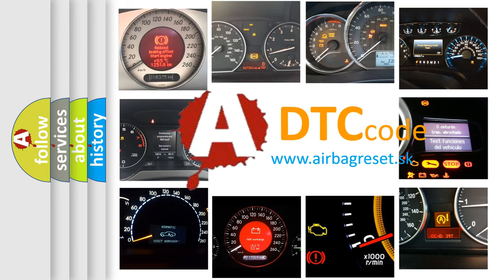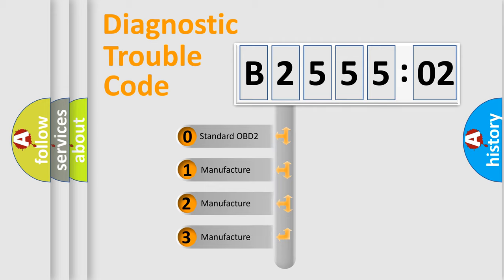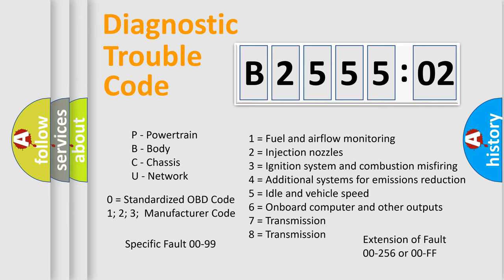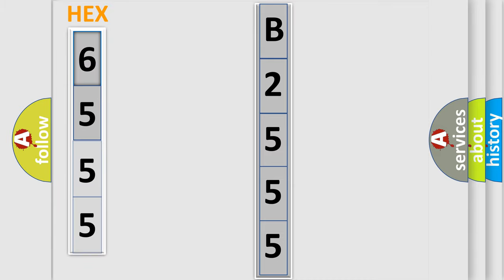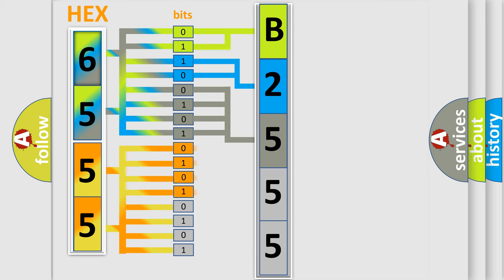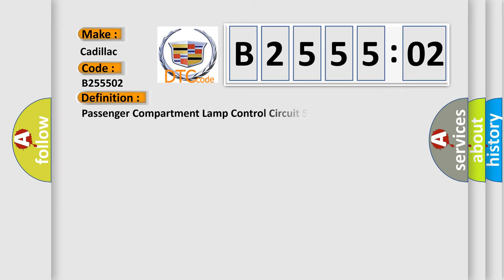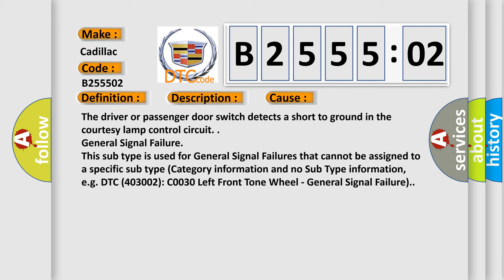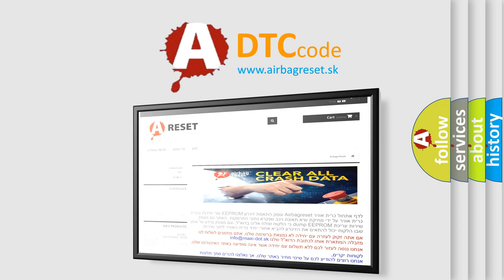DTC cadillac B2555-02 Short Explanation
Contents:
0:21 Basic DTC analysis according to OBD2 protocol standard.
1:48 Insight into programming
2:58 A diagnostically understandable description of the Diagnostic Trouble Code
3:05 Basic error definition

Make:
Cadillac
Code:
B2555 02
Definition:
Passenger Compartment Lamp Control Circuit Short to Ground
Description:
Battery voltage must be between 9-16 V. A message is sent from the BCM over the serial data circuit to the driver door and passenger door switches to active the door courtesy lamps.
Cause:
The driver or passenger door switch detects a short to ground in the courtesy lamp control circuit.